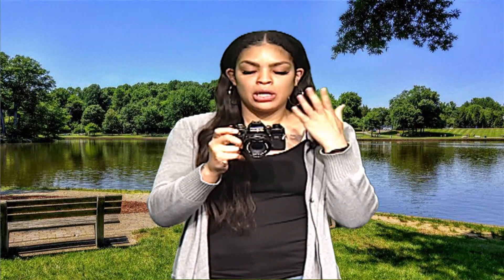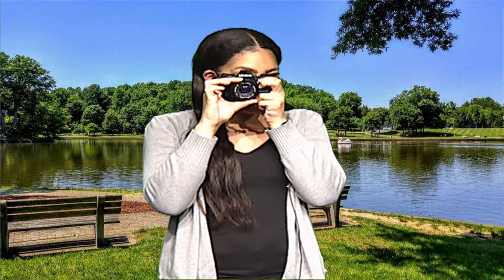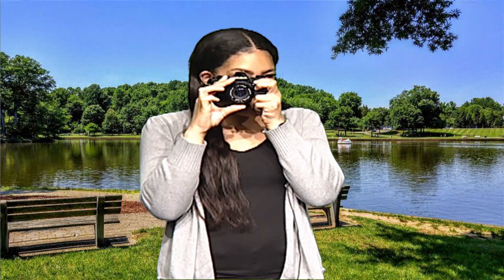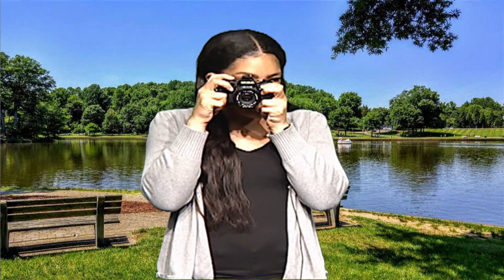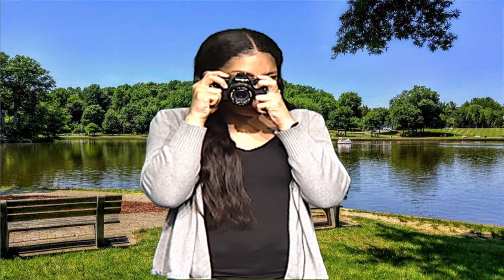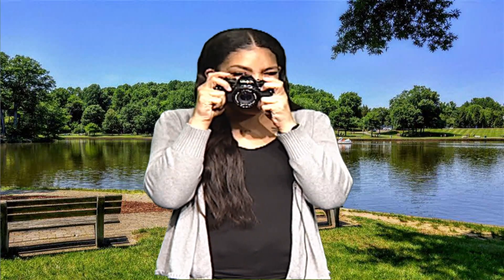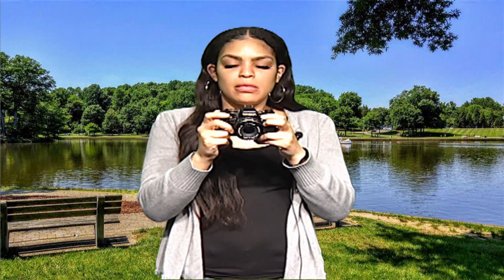Asherah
How to operate a manual camera